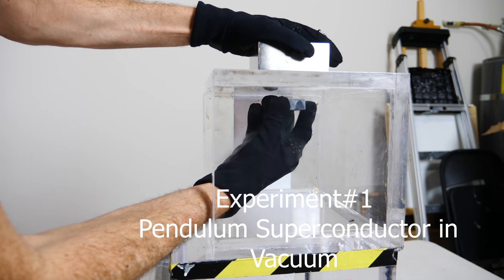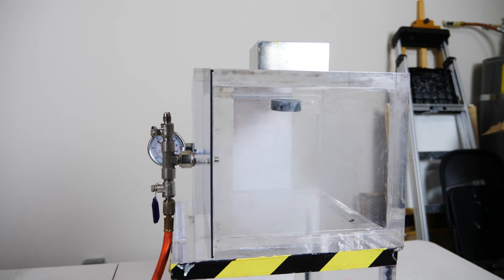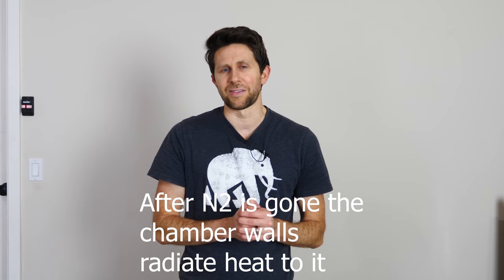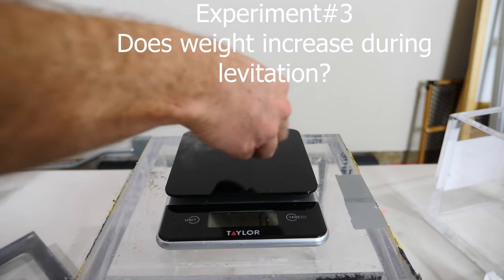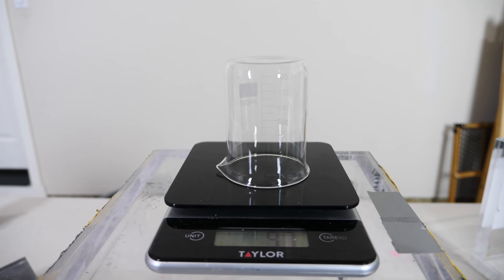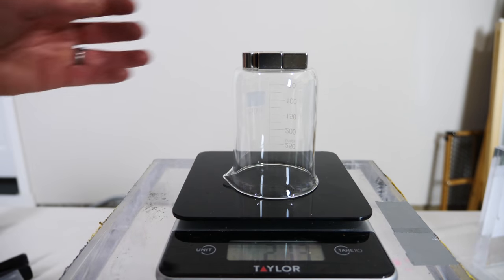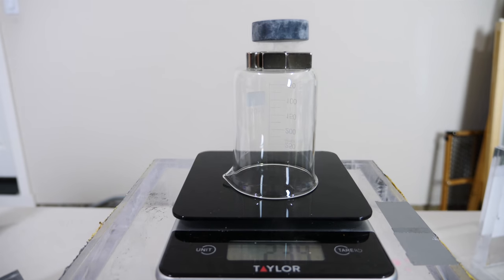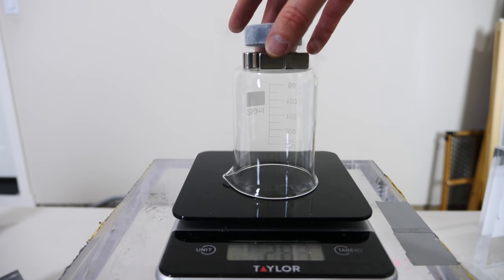Does The Weight Increase When You Levitate a Superconductor on a Scale?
In this video I take your suggestions and questions about type 2 superconductors and do experiments to answer them. First I put the superconductor in a vacuum chamber to see if it will last forever with no air and no friction. Then I see if the weight increases when you levitate a superconductor on a scale.